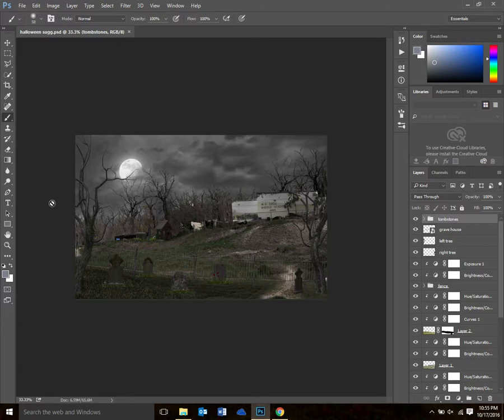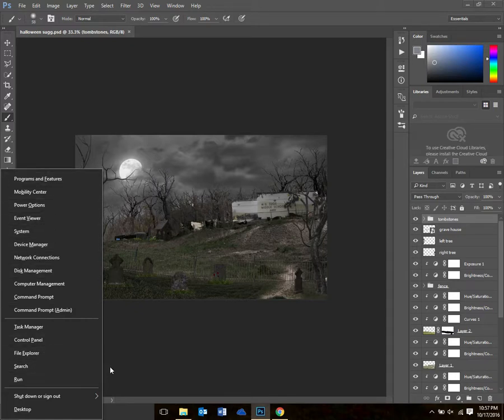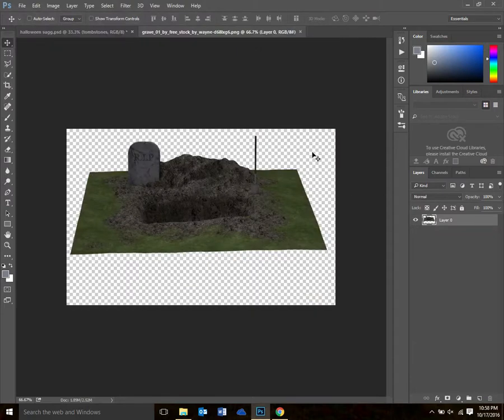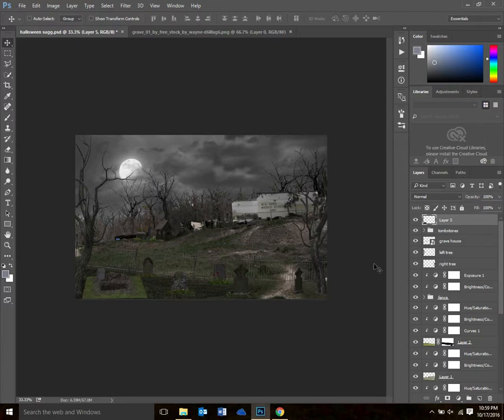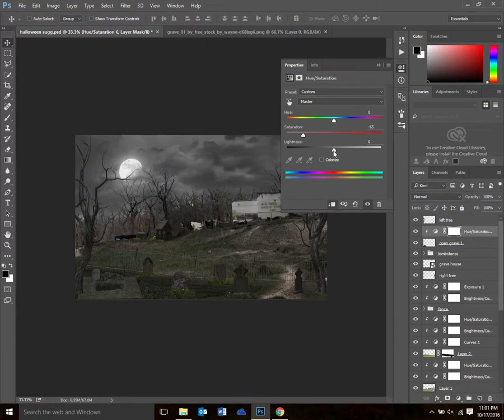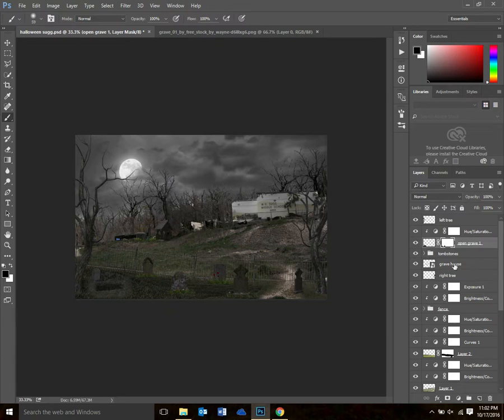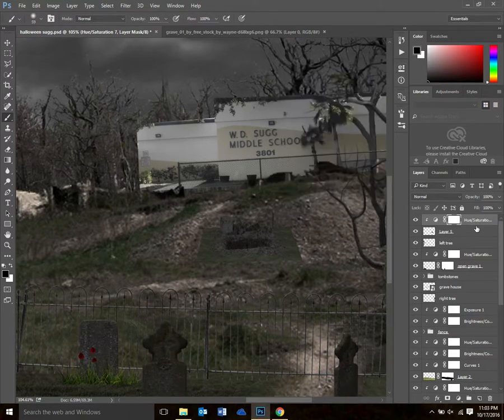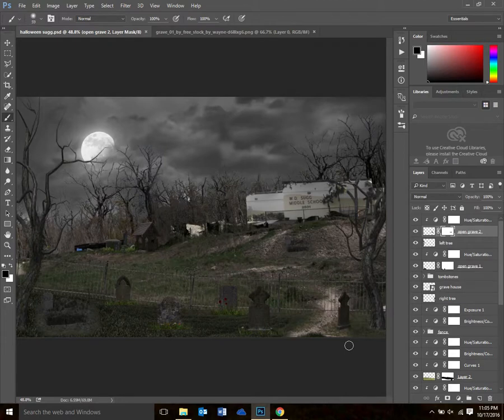Halloween Sugg part 6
add open graves